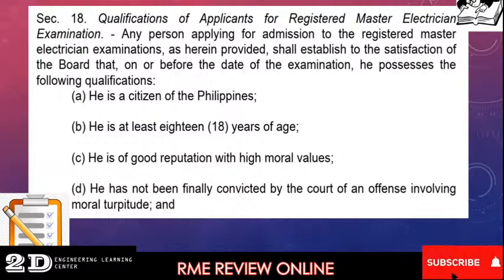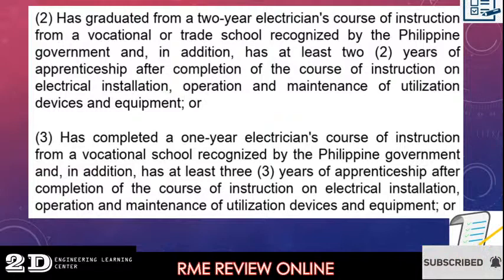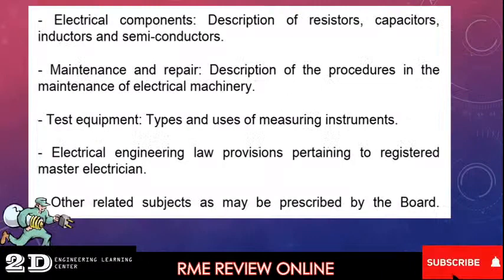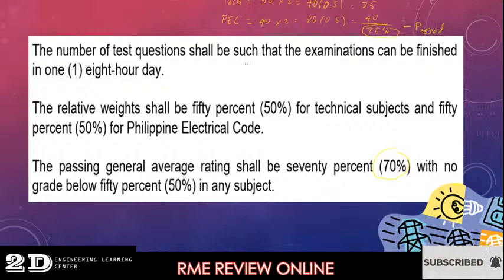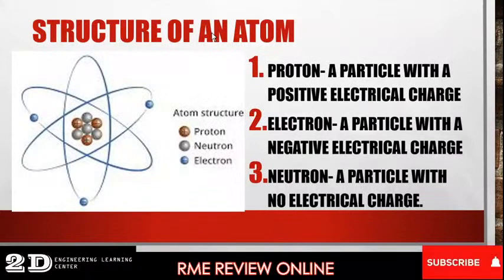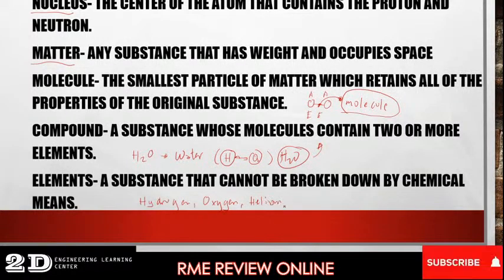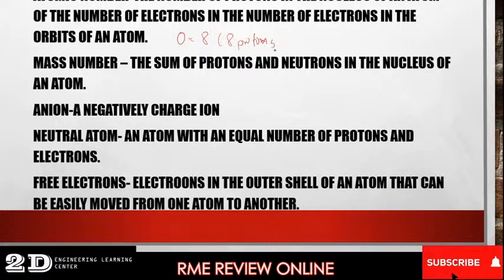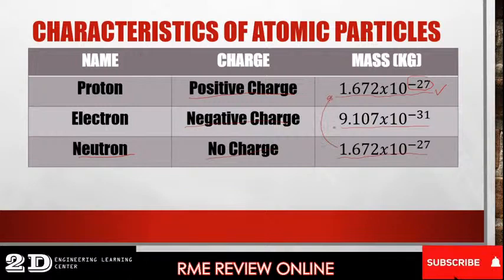RME ONLINE REVIEW SESSION 1- BASIC ELECTRICITY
Join also our online RME Review Platform via Google Classroom.